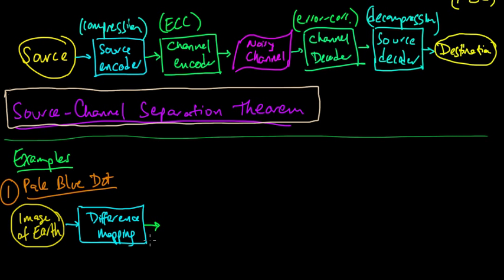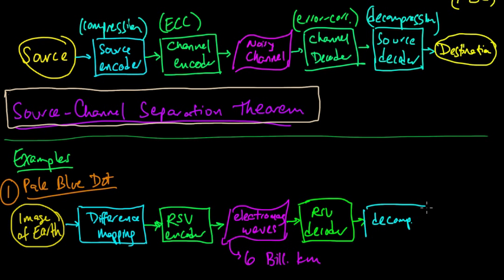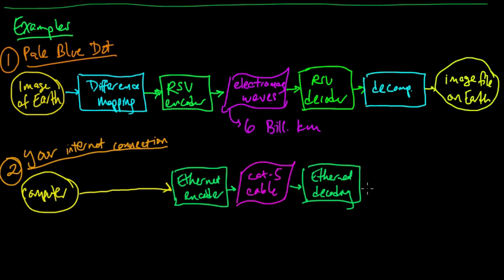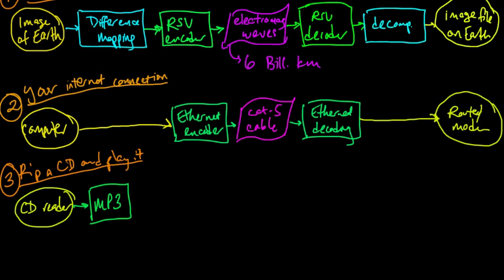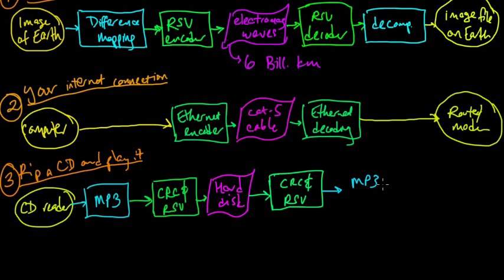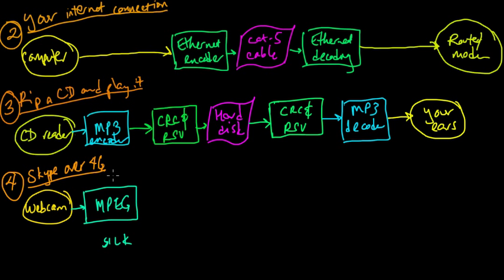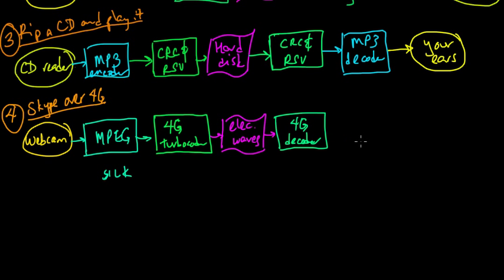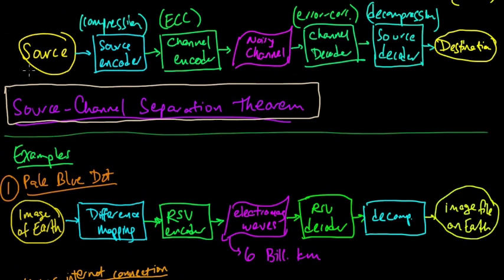(IC 1.5) Examples of source-encoder-channel pipelines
Informal examples to illustrate the steps in the source-channel coding process.